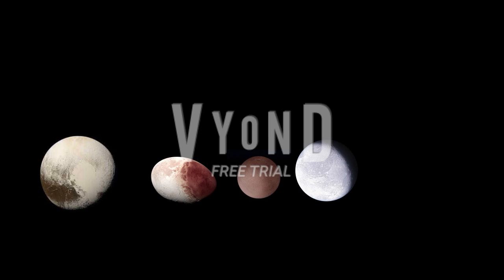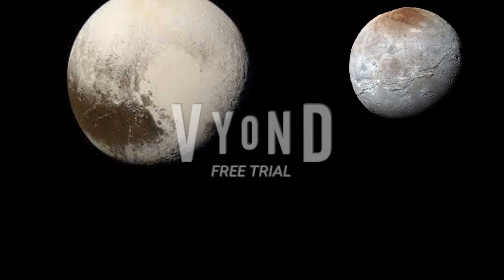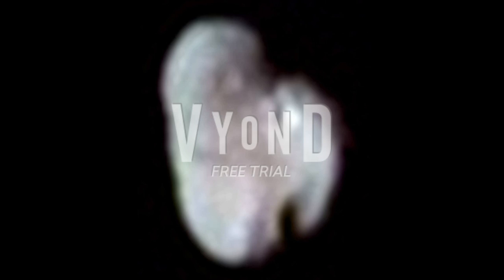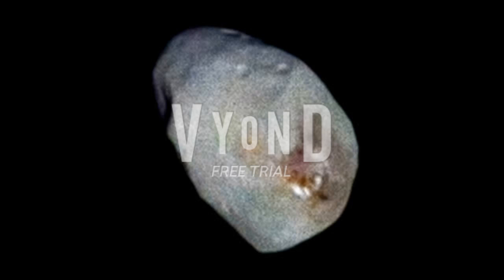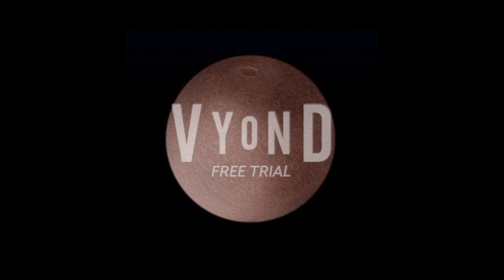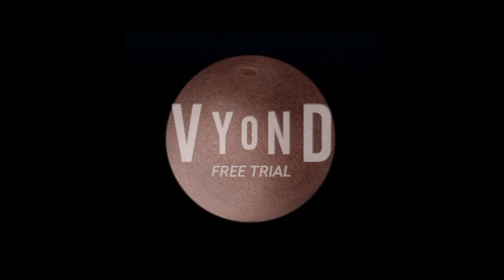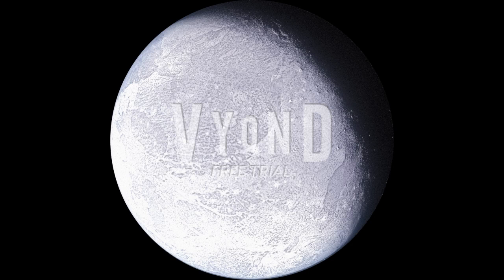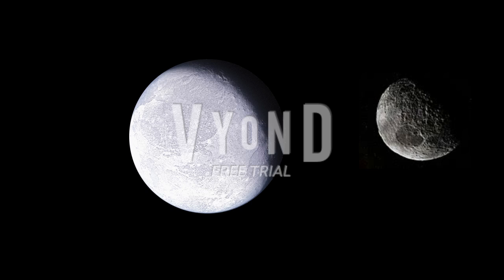Astronomy lessons 1: talking about the 4 dwarf planets